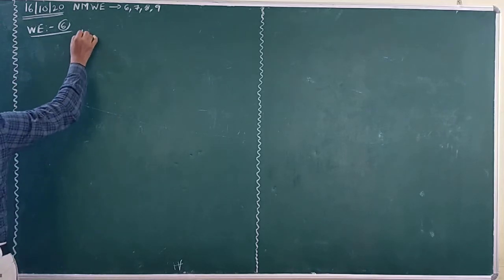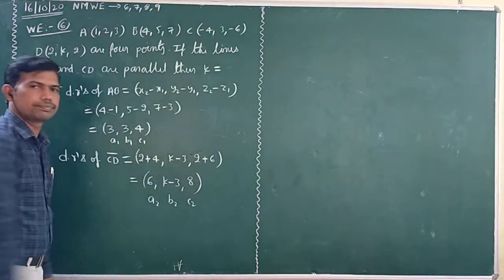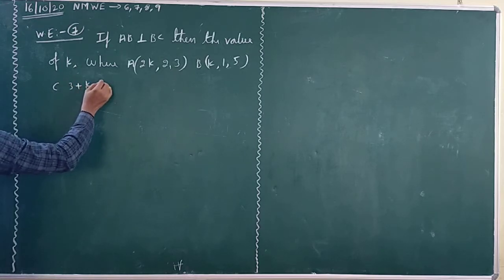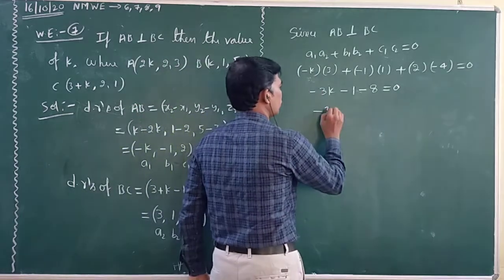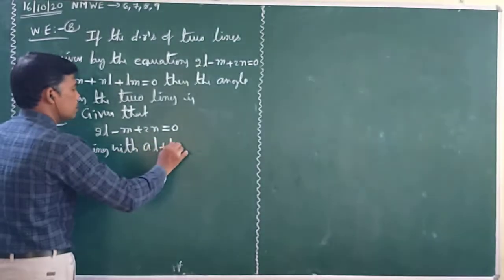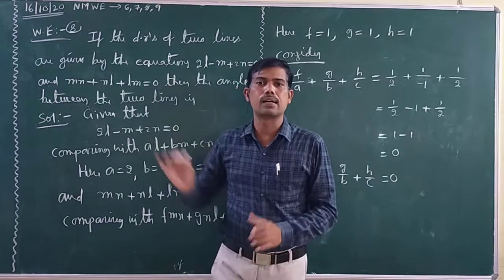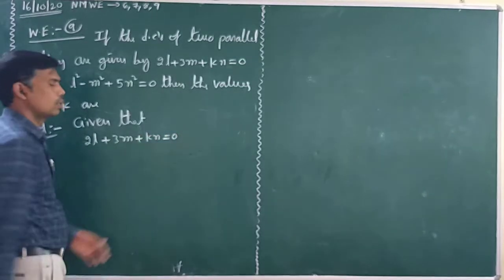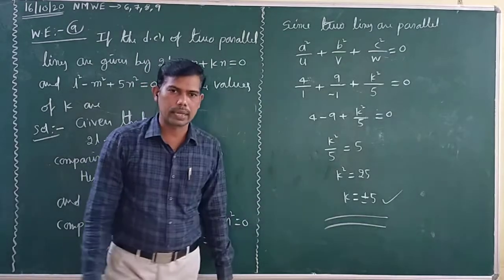16 10 2020 INC JR MPC CAO & CEO MATHS B d c's and d r's ASSIGNMENT